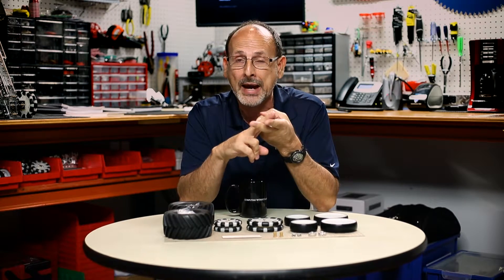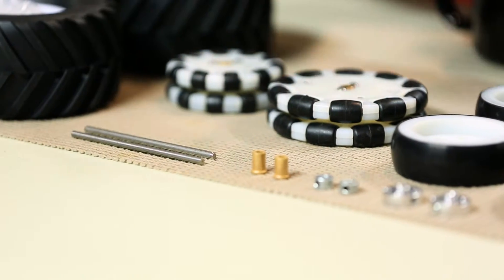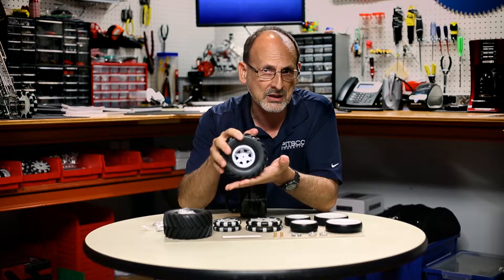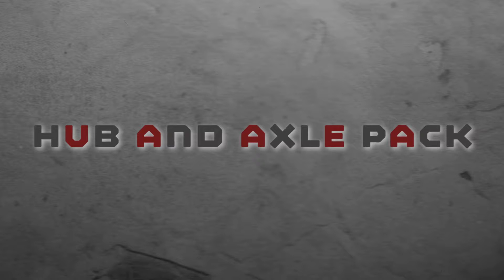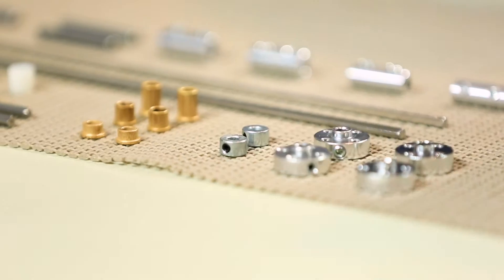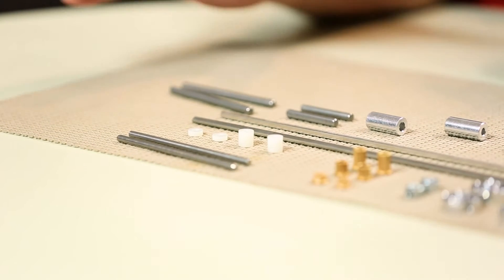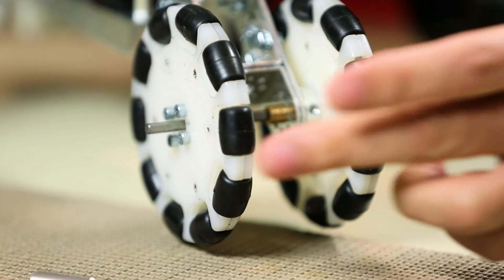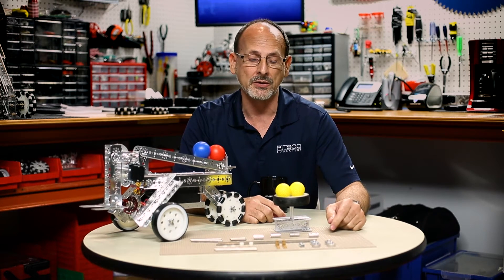MAX Wheel Pack and Hub and Axle Pack 101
Get your robots rolling with these two TETRIX® MAX parts packs. In the wheel pack, there are two sizes of both the regular wheels and the omni wheels, plus a set of all-terrain tires. In the hub and axle pack, you get 109 pieces, including D-shaped axles, axle hubs, set collars, bushings, and more.